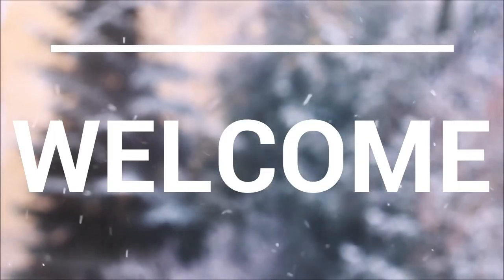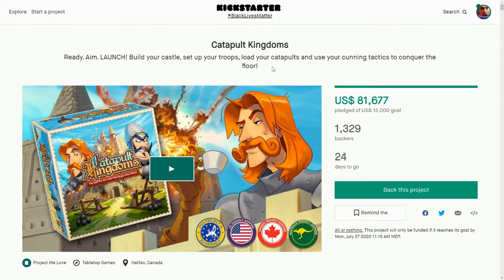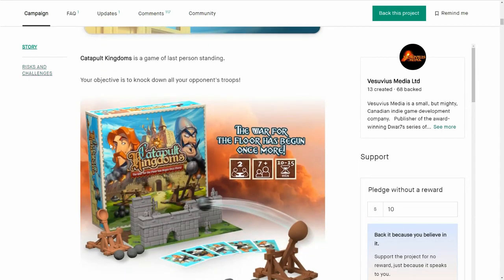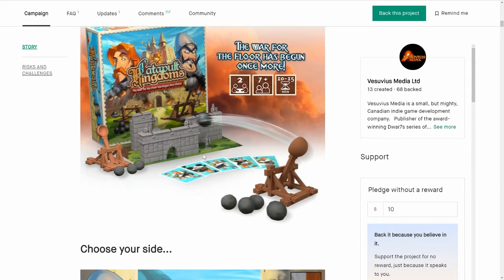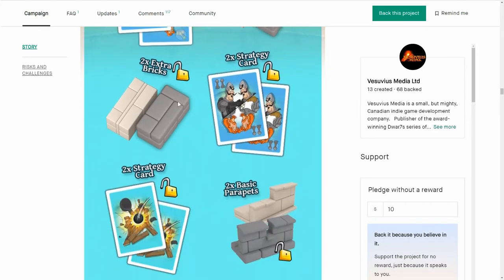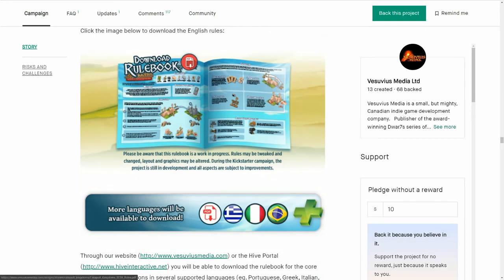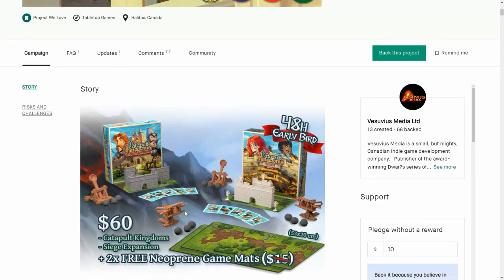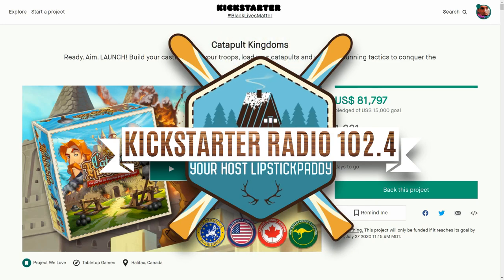Catapult Kingdoms - Kickstarter Board Game - KS Spotlight by KiS 102.4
Catapult Kingdoms

Build your castle, setup your guards, prepare the siege weapons... ooh, the setup sounds fantastic, and so is the gameplay.  A kids dream come true... truly magical in it's nature.  Combine with more toys and imagination WOW!!  But is it fun for adults?  Find out the answer and more.

SOCIAL